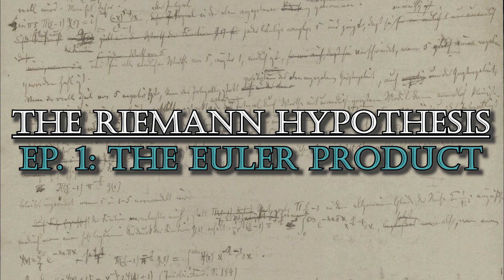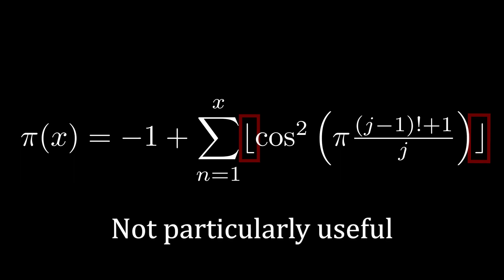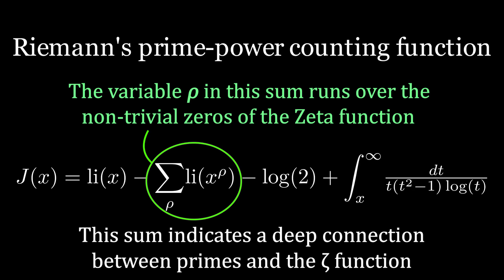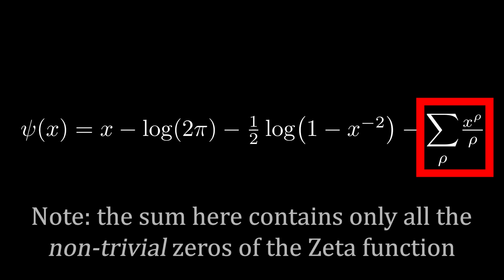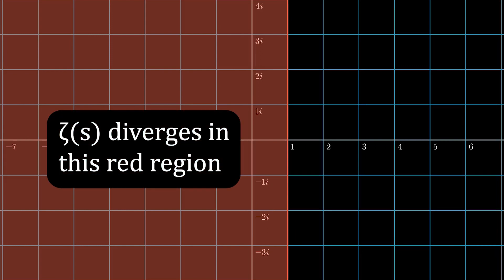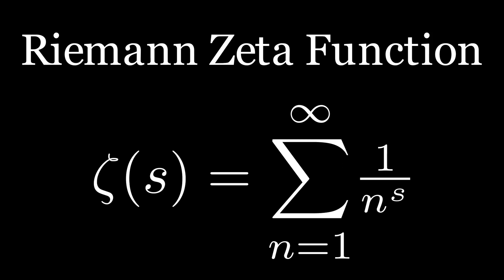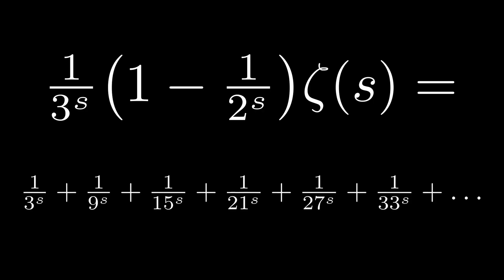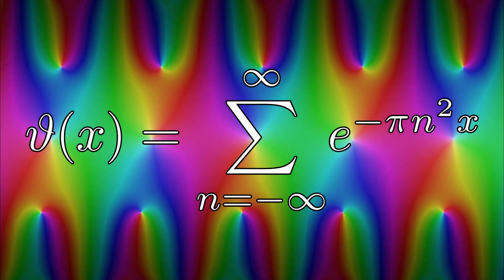The Riemann Hypothesis | Ep. 1: The Euler Product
This is the first video in what I hope you will find to be a useful and interesting series on the Riemann Hypothesis (RH), a well known conjecture in pure math which is related to the distribution of prime numbers (among an enormous amount of other things that I plan to discuss).

Notes / Corrections:

 --- At 1:20, the 'n' in the lower bound of the sum should be a 'j'.

--- At 2:10, the upper limit of the sum should be ⌊log₂(x)⌋, not just log₂(x)  (obviously it should be an integer!).

Chapters:
0:00 Intro
0:44 Prime-counting function π(x)
1:54 Riemann's prime-counting function J(x)
3:13 π(x) in terms of J(x)
4:33 The 2nd Chebyshev function Ψ(x)
5:30 The zeta function ζ(s)
6:31 Complex exponentiation
7:31 The zeros of ζ(s)
8:01 Relationship between ζ(s) and primes
10:20 The Euler product
10:50 For next video
11:12 Summary
11:36 Outro

Please let me know if you have questions or comments, notice any conceptual mistakes, or have advice / criticism / suggestions.